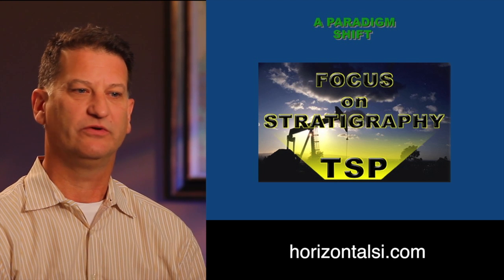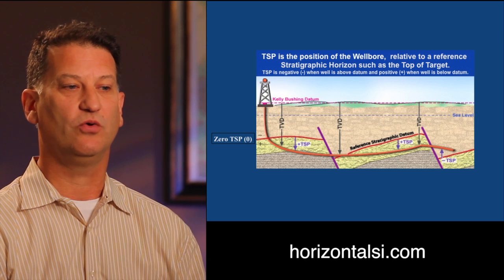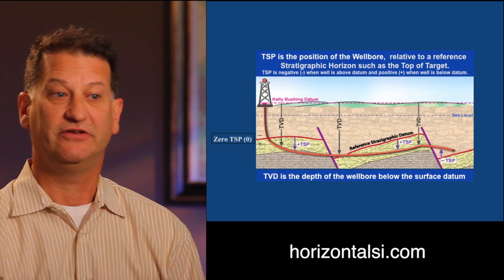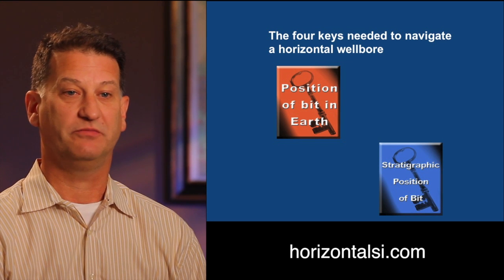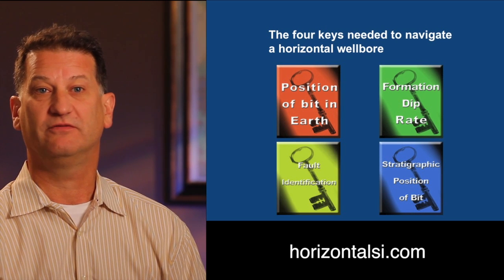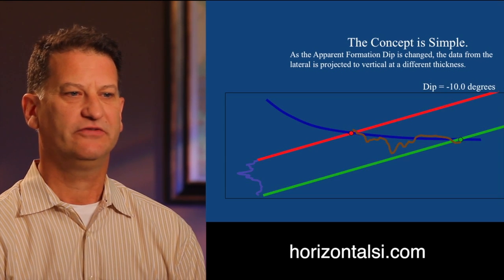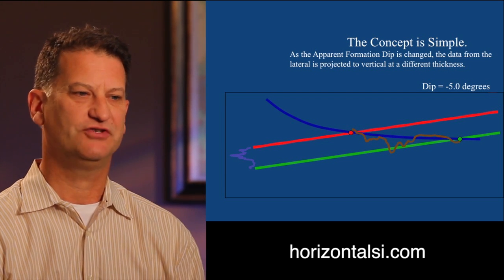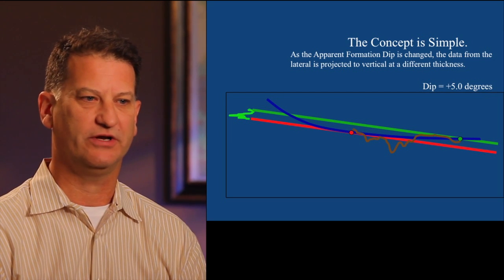Geosteering Horizontal Wells Part 1: Focusing on Stratigraphy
Key Terminology and Navigating a Horizontal Wellbore